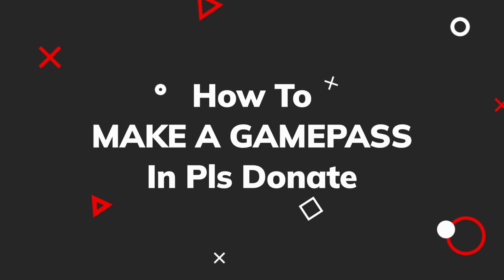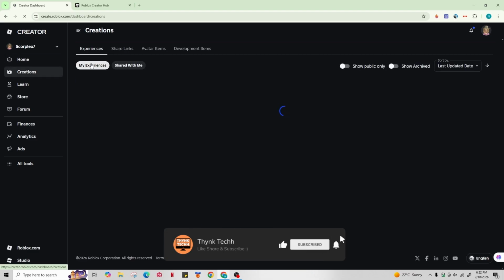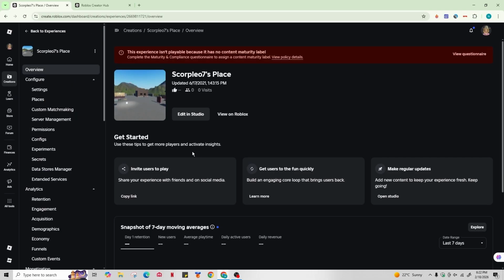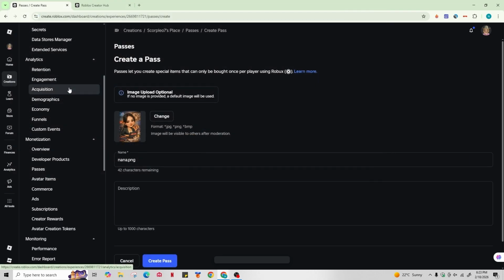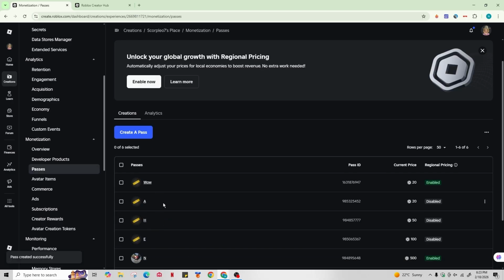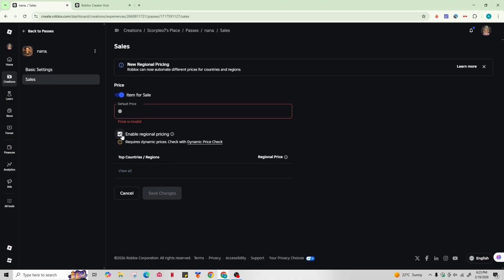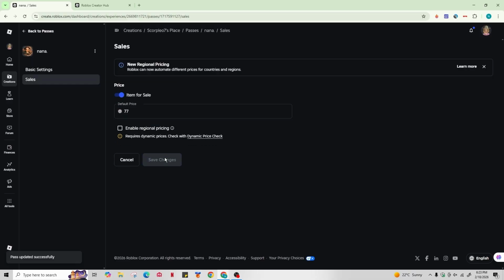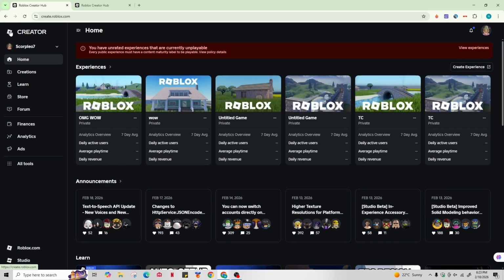How To MAKE A GAMEPASS In Pls Donate 2026 (Step By Step)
Want to earn more Robux in PLS DONATE by creating your own Gamepass? 🎮💰 This step-by-step 2026 guide will show you exactly how to make a Gamepass and use it in PLS DONATE so other players can donate to you easily. Perfect for beginners and Roblox creators!

What You’ll Learn in This Video:
✅ How to create a Gamepass on Roblox (2026 method)
✅ Common mistakes to avoid when making Gamepasses

Whether you’re new to Roblox donations or want to boost your earnings in PLS DONATE, this tutorial will help you set up everything correctly and start receiving donations fast.

📌 Chapters:
⏱ 0:00 - Introduction
⏱ 0:12 - How To Make A Gamepass In PLS DONATE (Step by Step)